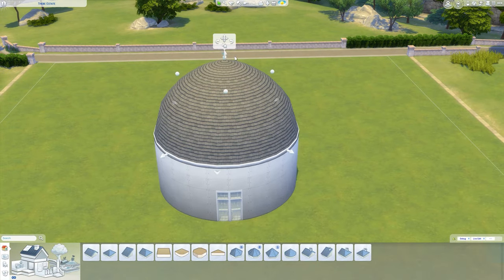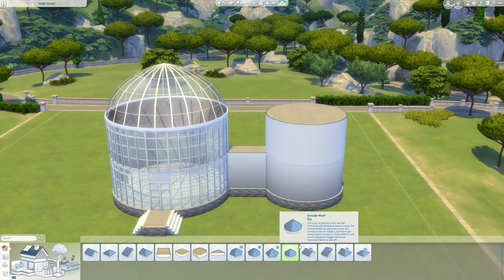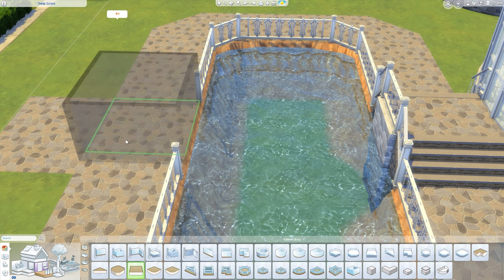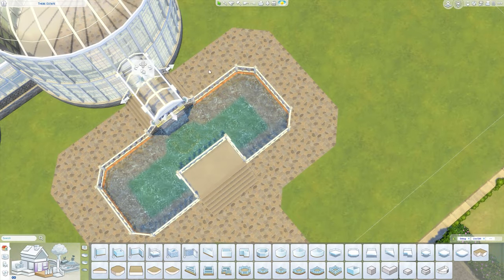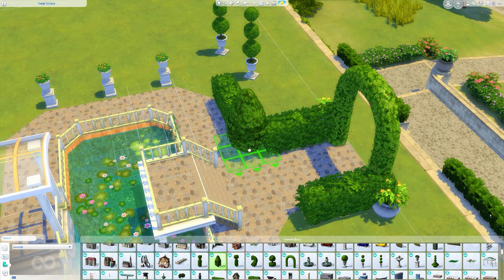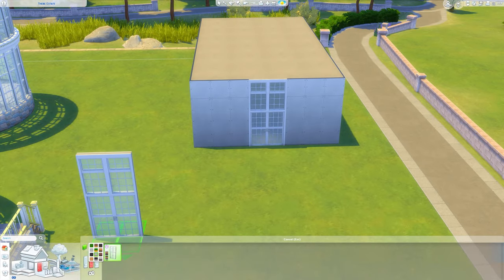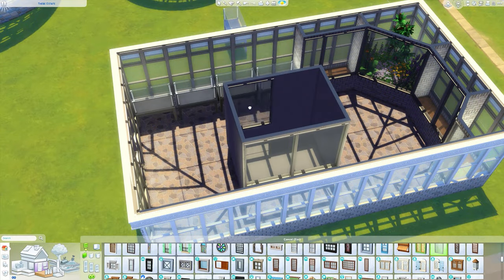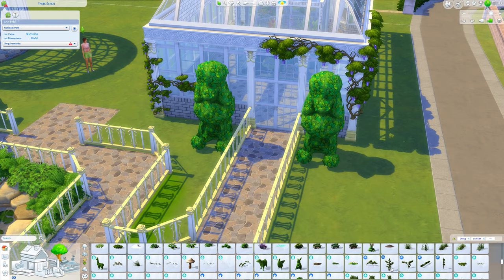Botanical Garden │ Wedding Venue │ Insectarium │ Sims 4 │ Speedbuild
I created a botanical garden that doubles as a wedding venue. It also has a climbing frame and an Insectarium / Terrarium